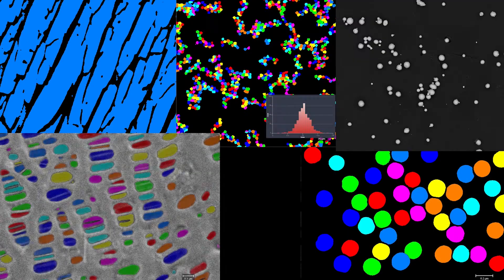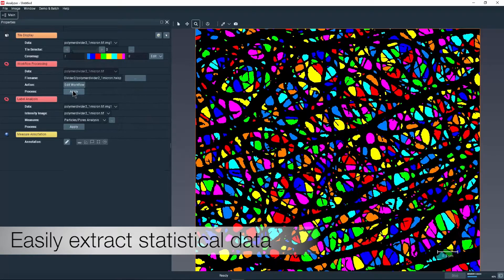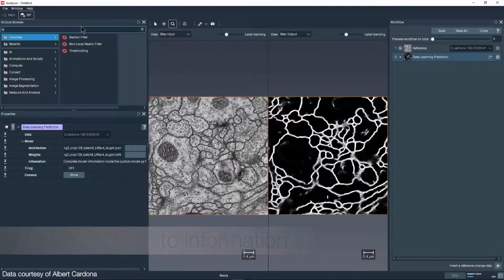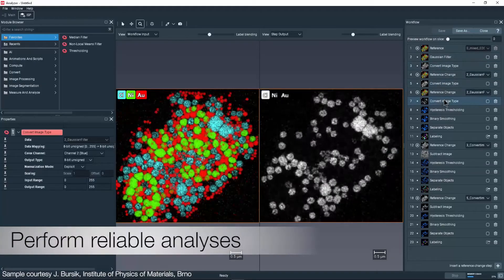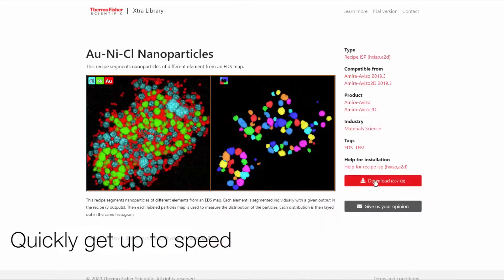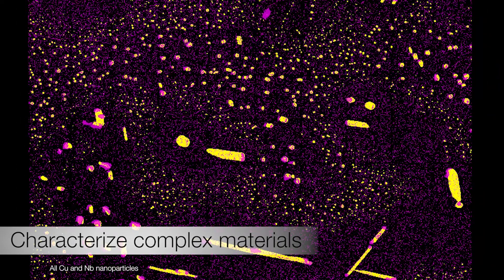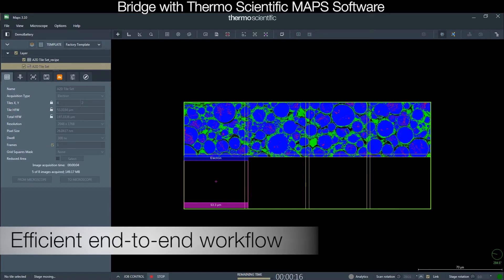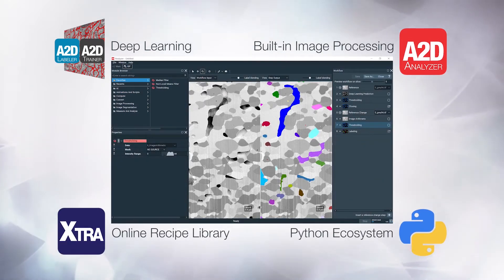Avizo2D Software for materials research | Product Tour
Avizo2D Software provides advanced feature classification and statistics extraction capabilities on 2D images in a low learning curve environment.

Avizo2D Software allows materials scientists and Quality Control engineers to build and run image analysis ‘recipes’, combining Deep Learning models, pre-built workflows and powerful image processing tools.